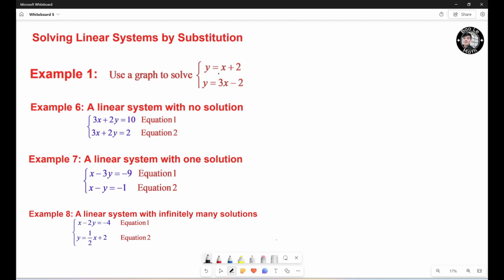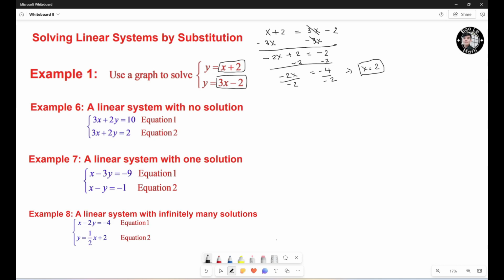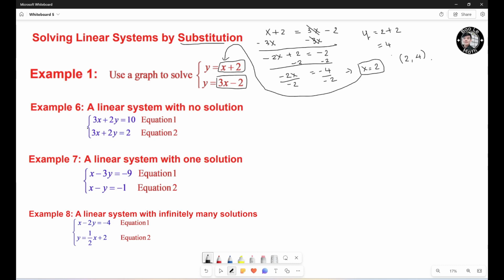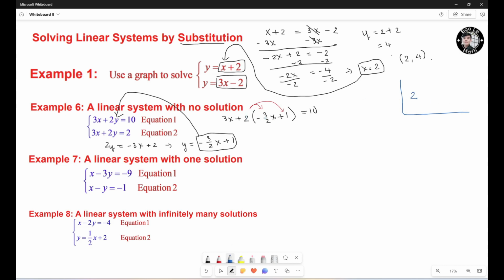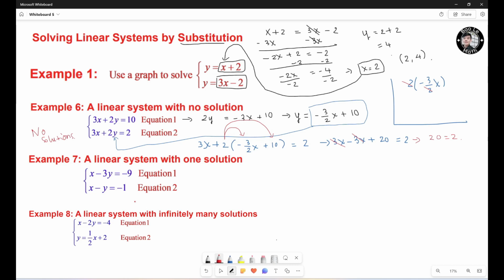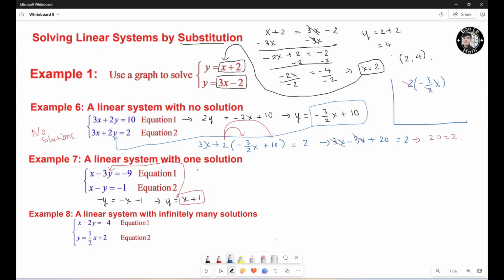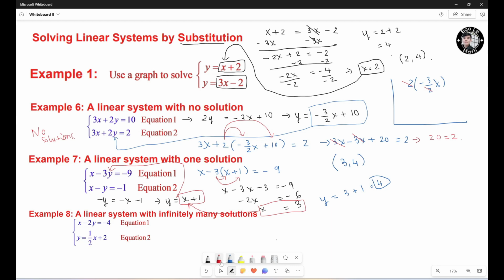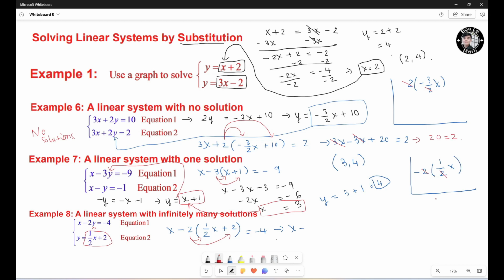Solving Systems by Substitution – Step-by-Step Made Easy! STAAR Algebra 1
Algebra 1+2 | Solving a System of Linear Equations by Substitution.

🧩 In this video, you'll learn how to solve a system of two linear equations using the substitution method — a powerful algebraic strategy for finding the exact solution to two-variable equations. Whether you're new to systems of equations or just need a clear, step-by-step refresher, this lesson will help you master substitution with confidence.

📘 What You’ll Learn:
What a system of linear equations is and what it means to solve it

When and why to use the substitution method

How to isolate a variable in one equation and substitute it into the other

How to solve for one variable, then plug back in to find the second

How to write your final solution as an ordered pair (x, y)

What different types of solutions look like: one solution, no solution, or infinitely many solutions

Step-by-step examples to guide you through the process

💡 Why This Video Is Helpful:
Perfect for Algebra 1 and Algebra 2 students

Great for preparing for quizzes, tests, STAAR, SAT, or ACT

Reinforces important problem-solving skills and algebraic thinking

Helps connect the algebraic method to what’s happening visually on a graph

Easy-to-follow explanation with clear examples and tips to avoid mistakes

🙋‍♀️ Still unsure about a step or example? Drop your questions in the comments — I'm happy to help!
👍 Like this video if it helped make substitution easier to understand
📤 Share this with classmates or friends who need help with solving systems!

Let’s work together to make substitution second nature — and solve any system with confidence!